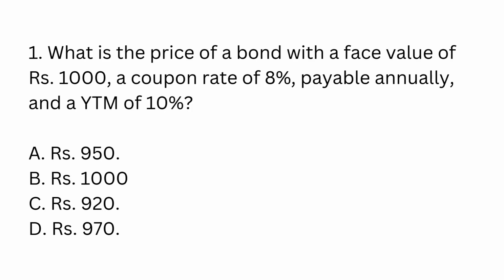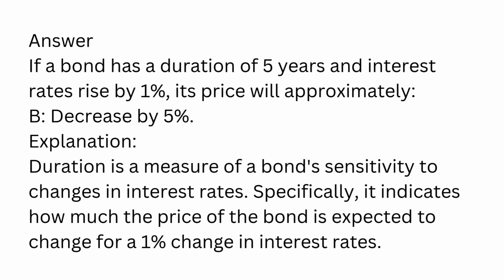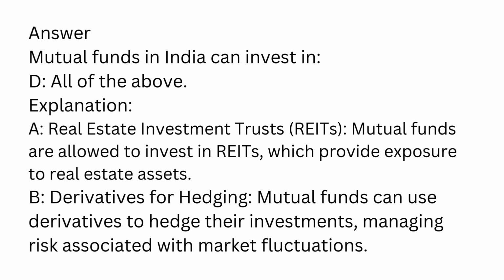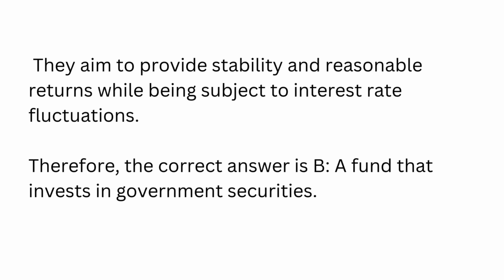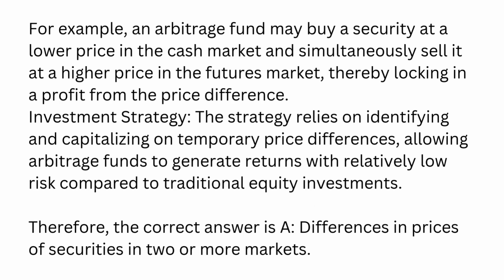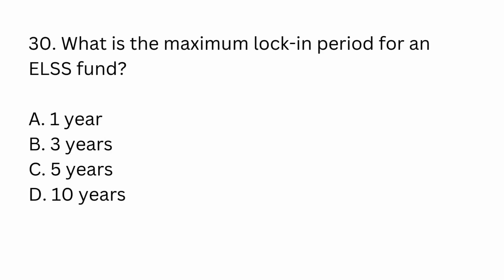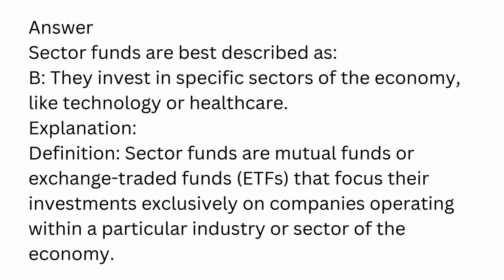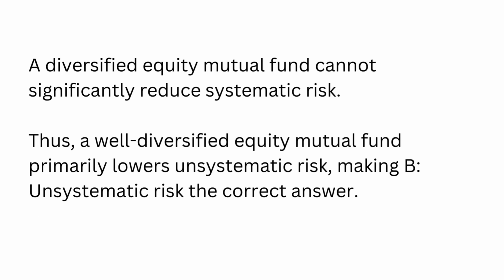MFD Q&A WITH EXPLANATION-PART-2